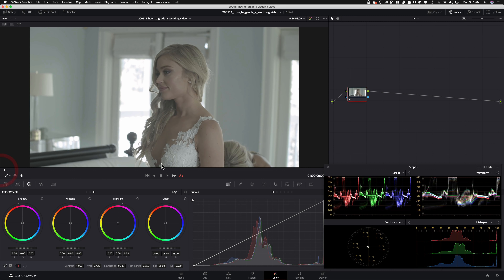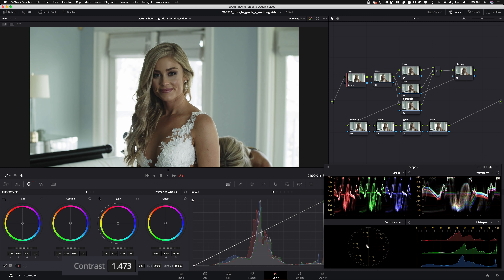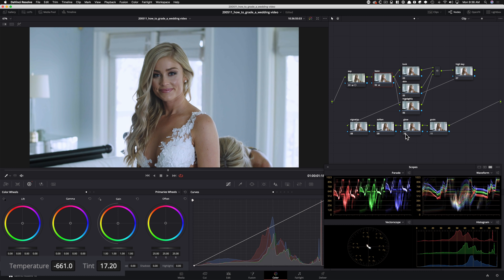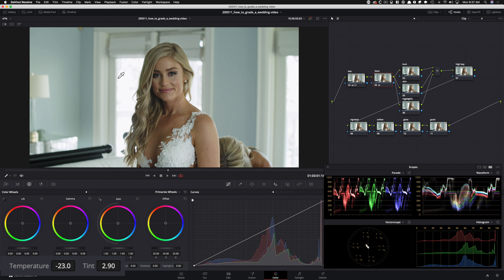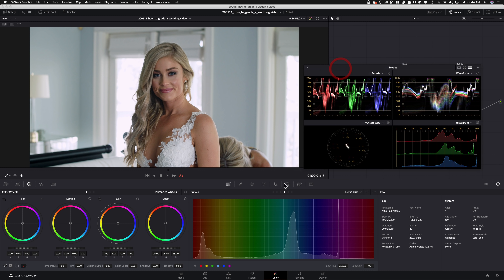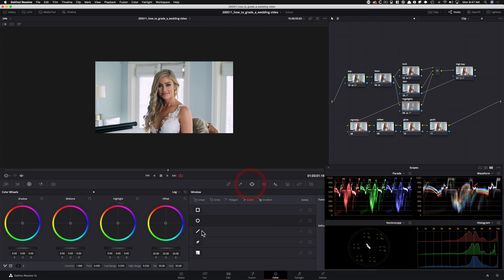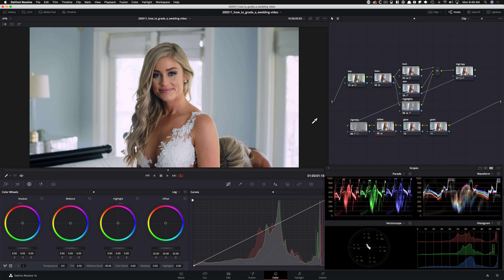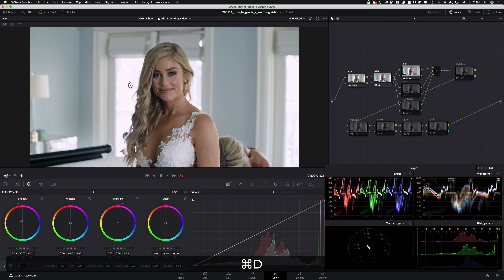How to Color Grade a Wedding Video | DaVinci Resolve 16 Tutorial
Join the best Color Grading course on the planet "Freelance Colorist Masterclass"

In this tutorial, I will show you the best techniques to grading a wedding video. Loaded with pro tips so grab a notepad.

Got Instagram?

Equipment used:
Rode NTG3
Nanlite Pavotubes
Eizo CG279x